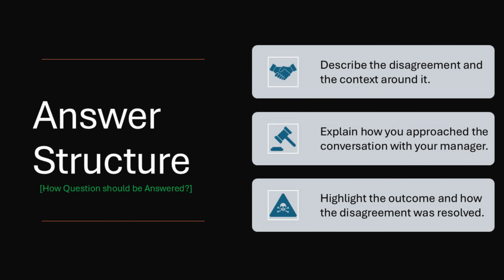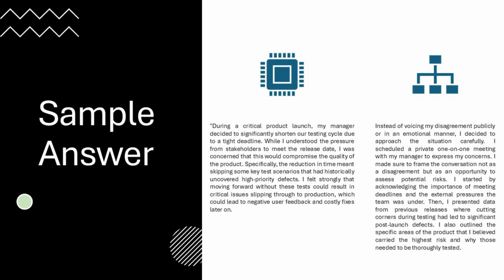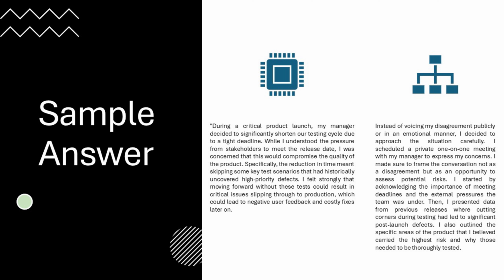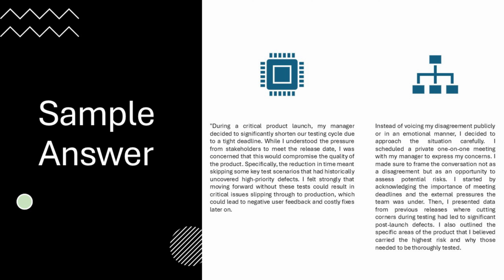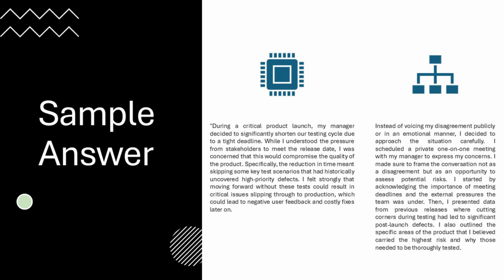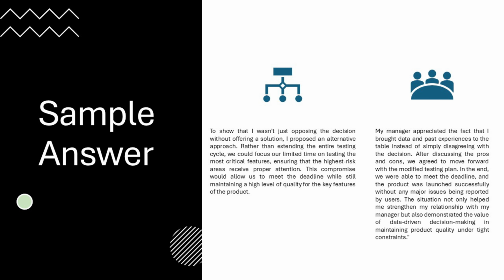#33 Top 11 Behavioral Questions for QA Leads: Handling Disagreements with Manager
In today’s video from the 100 QA Lead Interview Questions
series, we cover an essential behavioral question: "Can you give an example of a time when
you disagreed with a decision made by your manager? How did you handle the situation?"
This question is designed to assess your ability to navigate disagreements with authority figures
in a professional and constructive manner. We’ll break down how to craft an effective answer
that demonstrates your leadership, communication, and problem-solving skills.
Key Takeaways:
• How to approach disagreements with managers in a respectful and data-driven manner.
• The importance of presenting alternative solutions instead of simply opposing a
decision.
• A detailed sample answer showcasing how to turn a disagreement into a productive
conversation.
• Answer analysis highlighting the importance of emotional intelligence, risk
management, and collaboration in QA Lead roles.
Relevant Resources:
• Effective Conflict Resolution in QA Teams: Best Practices Guide
• Data-Driven Decision-Making for QA Leads: Tools and Techniques
• How to Manage Stakeholder Expectations: QA Leadership Skills